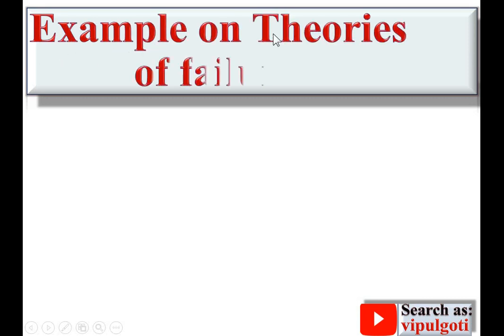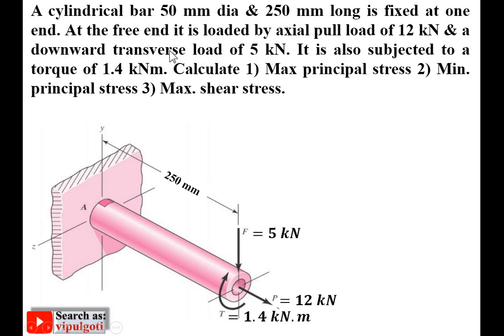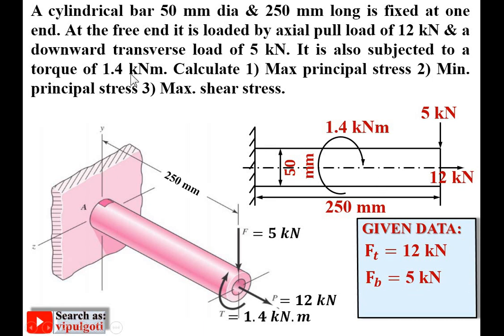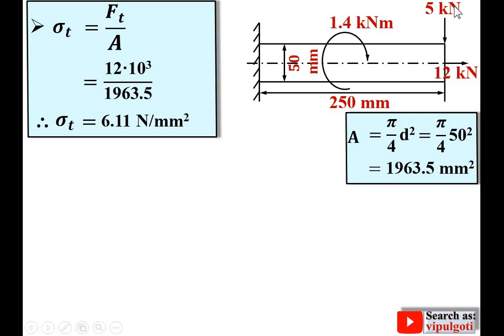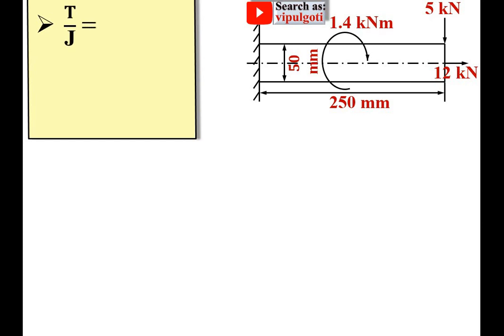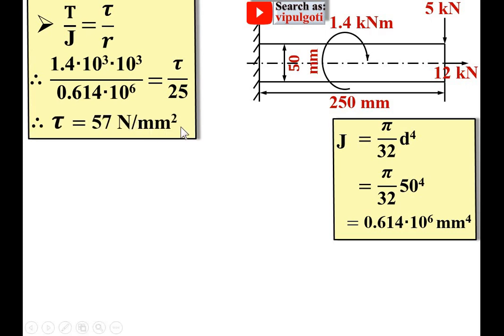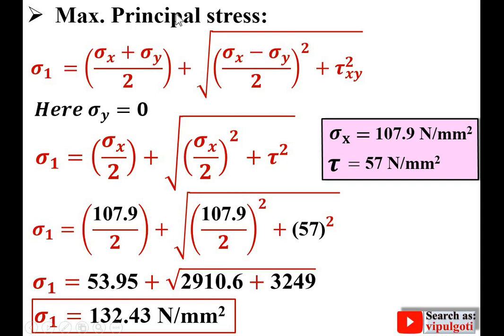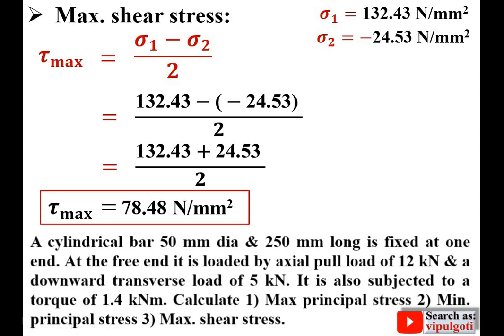Example on Theories of failure|5|Problem on failure theory|Principal stresses|gate material|GTU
GATE Problem solved in a simple way.
example data
A cylindrical bar 50 mm dia & 250 mm long is fixed at one end.
At the free end it is loaded by axial pull load of 12 kN & a downward transverse load of 5 kN.
It is also subjected to a torque of 1.4 kNm.
Max principal stress
Min. principal stress
Max. shear stress.

maximum shear stress
principal stress
major principal stress
minor principal stress
shear stress
solved problem
paper solution
gate problem
gate paper solution
maximum principal stress
minimum principle stress
moment of inertia
paper solution
gate solution
failure theory